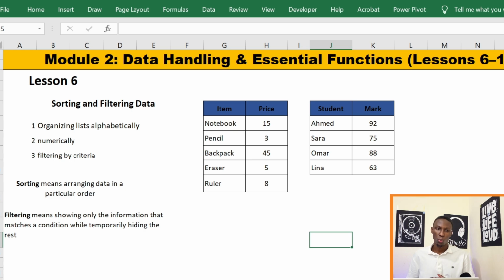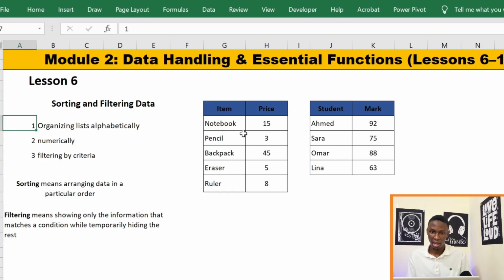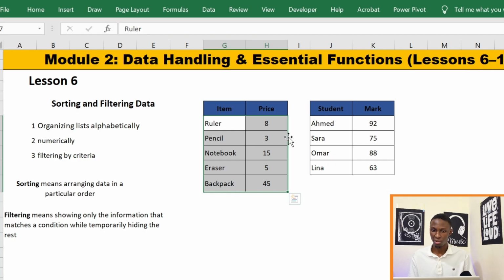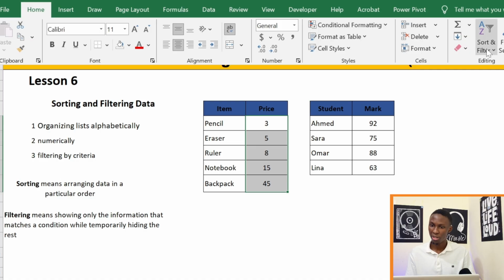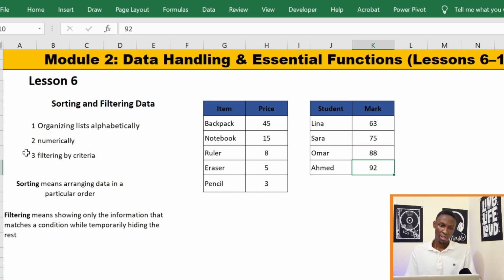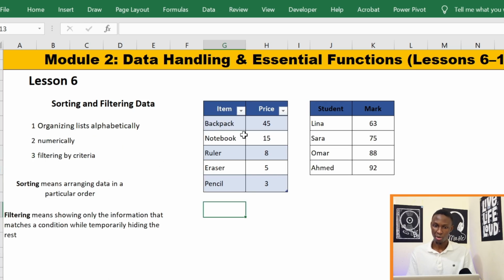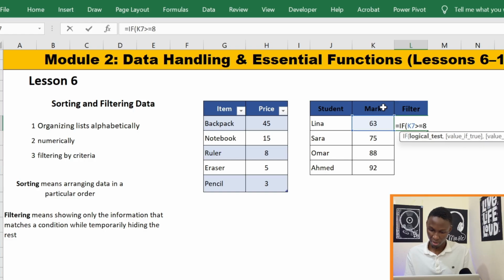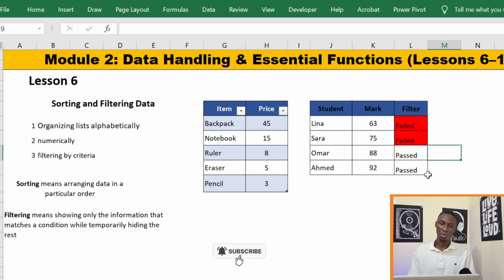How to Sort and Filter in Excel (Step-by-Step)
Excel Basics – Lesson 6: Sorting and Filtering Data

Welcome to Lesson 6 of our Excel course! In this lesson, we begin Module 2: Data Handling and Essential Functions.

You’ll learn how to organize and filter your Excel data quickly and efficiently using practical examples.

In this lesson, you’ll learn:

✅ How to sort data A to Z and Z to A
✅ How to sort numbers from smallest to largest and largest to smallest
✅ How to use Custom Sort in Excel
✅ How to convert a data range into an Excel Table
✅ How to filter specific items from a table
✅ How to filter data based on specific criteria
✅ How to use the IF function to identify students who passed or failed
✅ How to use formatting to make filtered results easier to understand

This tutorial is designed for Excel beginners and anyone who wants to improve their data-handling skills.

📚 Module 2: Data Handling and Essential Functions
📌 Lesson 6: Sorting & Filtering Data